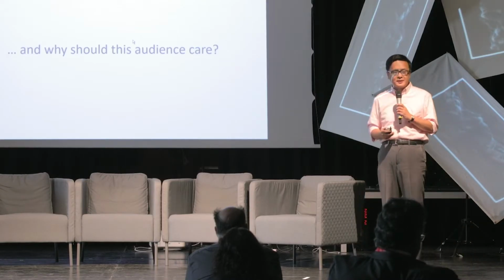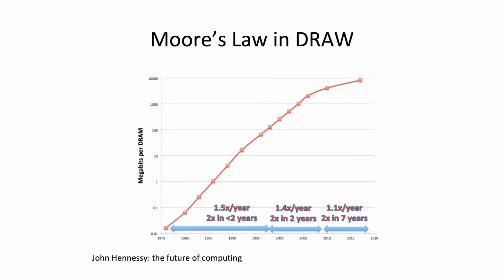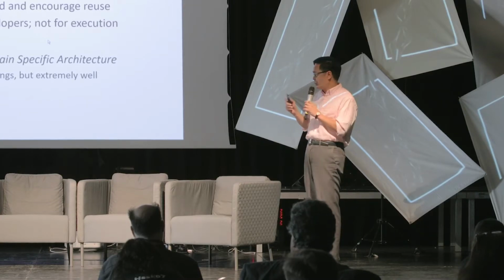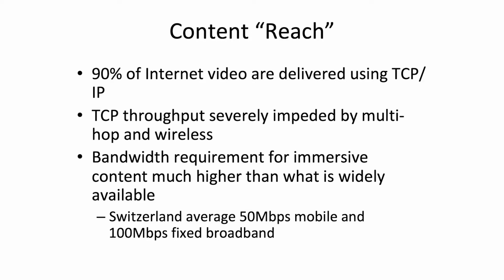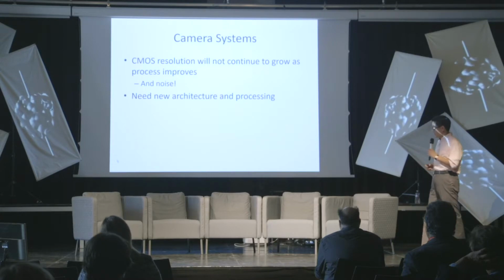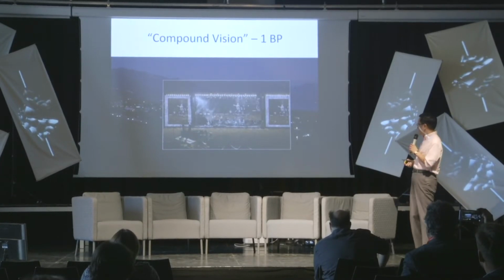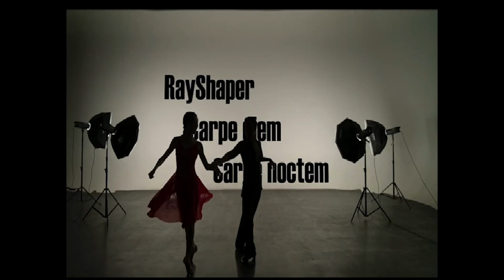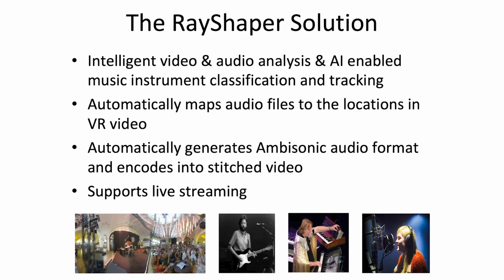Jiangtao Gene Wen, Creating Immersive Content at the End of Moore's Law (Rayshaper)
Jiangtao (Gene) Wen received the BS, MS and Ph.D. degrees with honors from Tsinghua University, Beijing, China, in 1992, 1994 and 1996 respectively, all in Electrical Engineering. From 1996 to 1998, he was a Research Fellow at UCLA, where he conducted research on multimedia coding and communications. Many of his inventions were later adopted by international standards such as H.263, MPEG and H.264. Some of his inventions were licensed to Samsung in the largest patent licensing agreement in the history of the highly ranked UCLA School of Engineering. After UCLA, Dr. Wen worked as the co-founder and technical lead in a number startup companies. Since 2009, Dr. Wen has held a Professorship at the Department of Computer Science and Technology of Tsinghua University. He was a Visiting Professor at Princeton University. Dr. Wen holds 35 granted US patents with numerous others pending. Among the numerous honors he received are the the 2010 IEEE Trans. CSVT Best Paper Award, a nomination for the 2016 IEEE Trans CSVT Best Paper Award, back-to-back gold medals in the 2018 and 2019 Salon International Des Inventions Geneva, the 2018 IEEE Capocelli Prize, Google Faculty Award 2018, 1st Place in the 2017 IEEE ICME Twitch Grande Challenge, Finalist for the World's First 10K Best Paper Award at ICME 2017, a 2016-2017 Asia Pacific Signal and Information Processing Association Distinguished Lecturer and the 2016 Frost & Sullivan Global Enabling Technology Leadership Award. Dr. Wen was elected a Fellow of the IEEE in 2011. He is the Director of the Research Institute of the Internet of Things of Tsinghua University, and a Co-Director of the Ministry of Education Tsinghua-Microsoft Joint Lab of Multimedia and Networking and Apple-Tsinghua Joint Lab. Besides teaching and conducting research, Dr. Wen also invests in high technology companies as an angel investor.